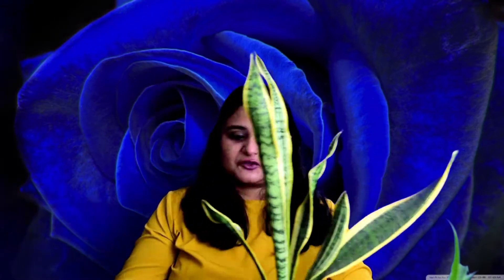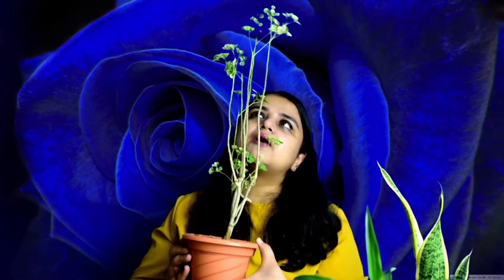5 Home Office Plants for Goodluck & money online| Feng Shui Plant| Hindi| Diwali Gift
Hi Friends,

I'm Saumya from 'Curious Plant Mom'. Diwali is here!! How about some good luck plants. Please watch the video till the end to know.